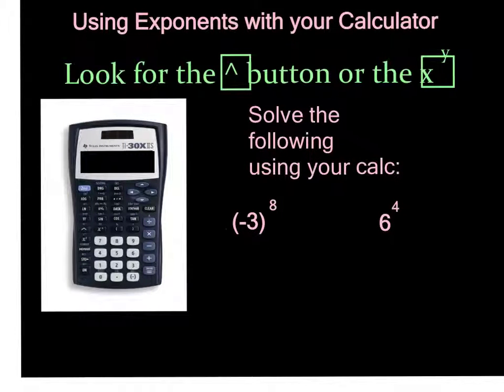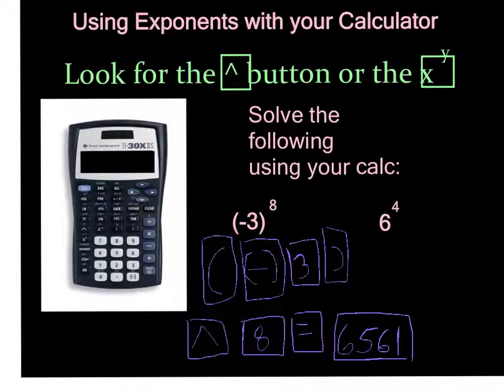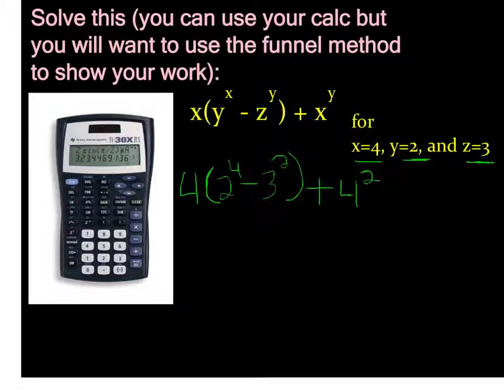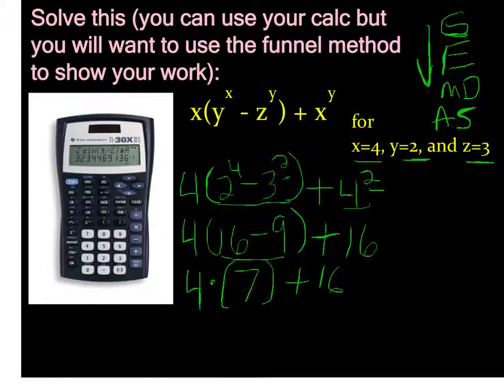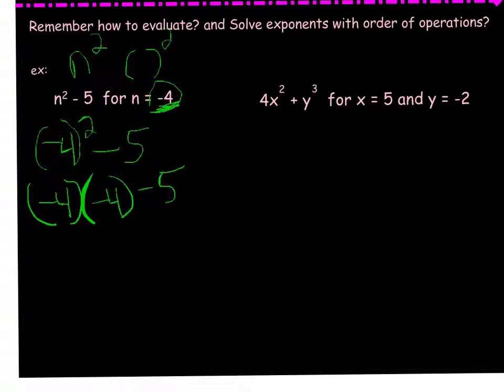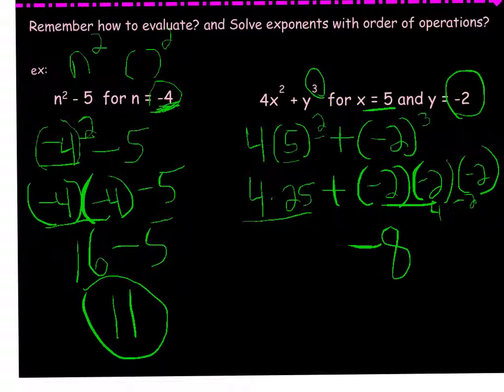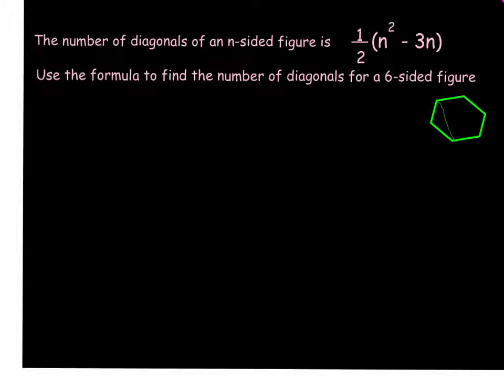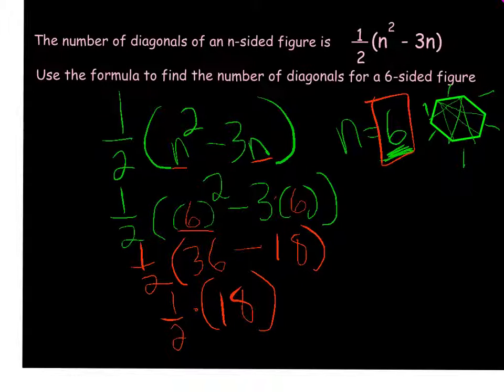4 1 holt exponents p2 dd